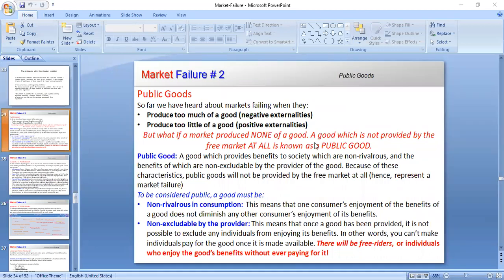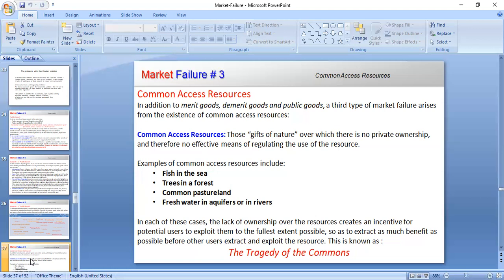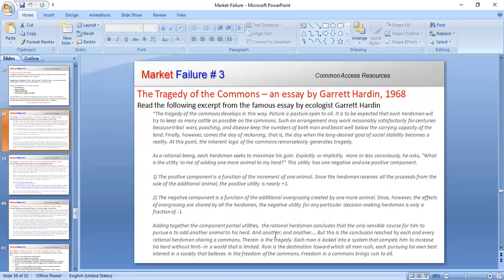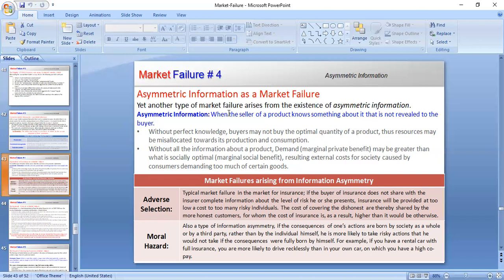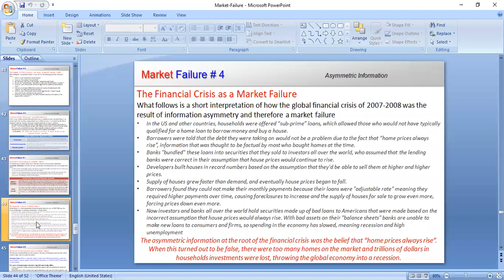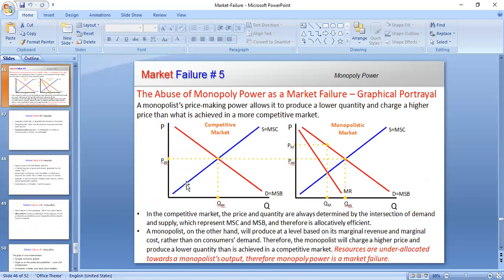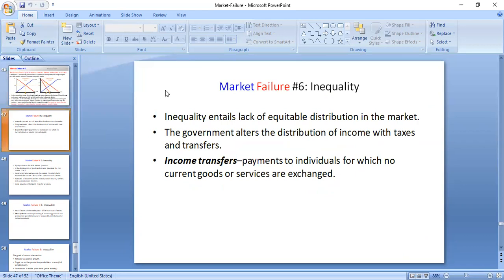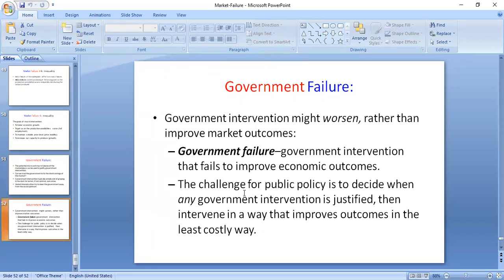Market Failure 3 19 10 2021